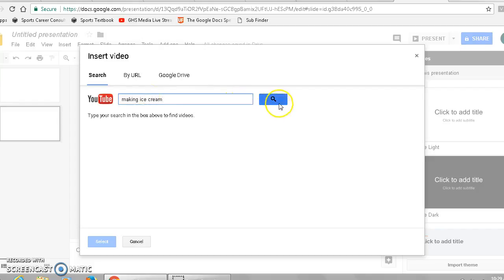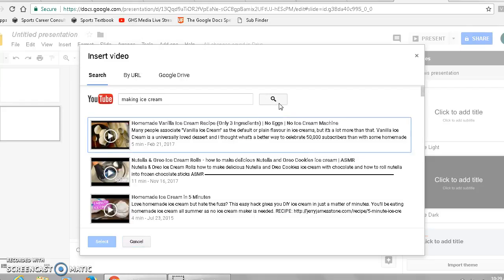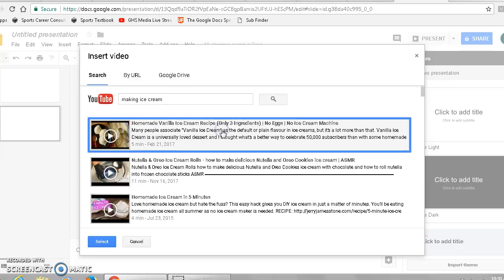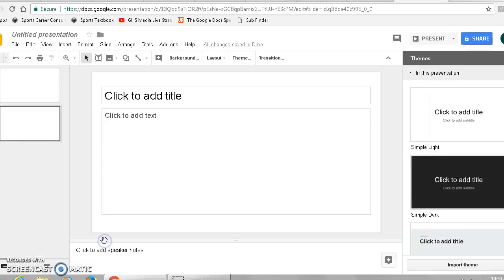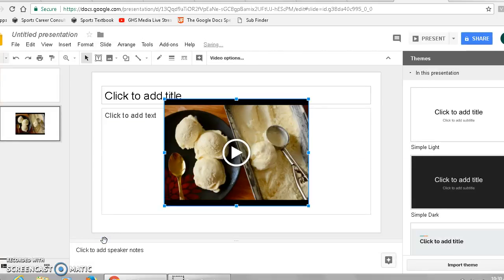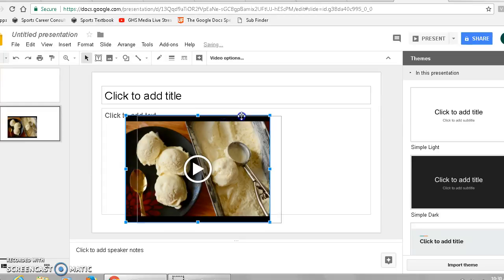Inserting Videos In Google Slides